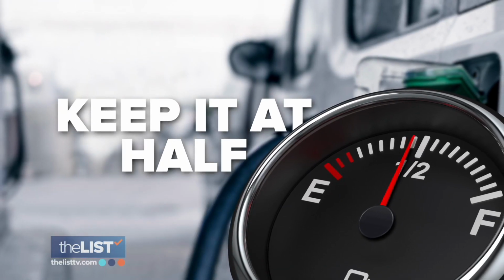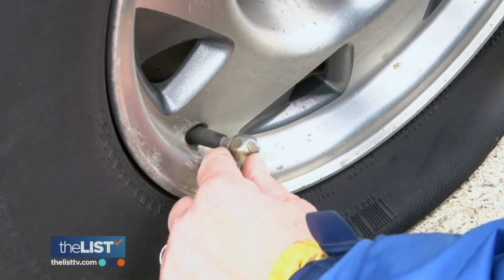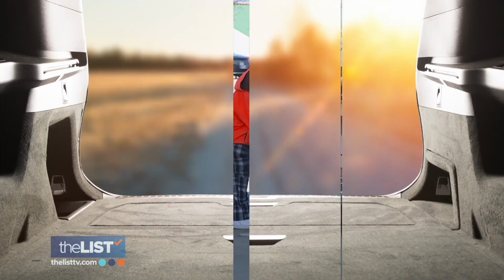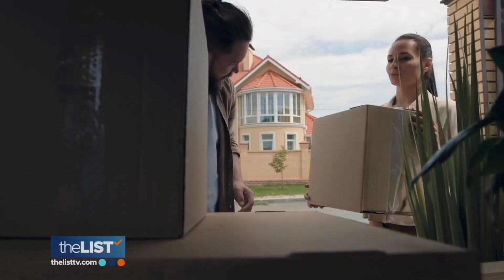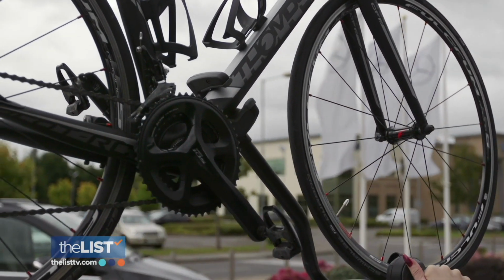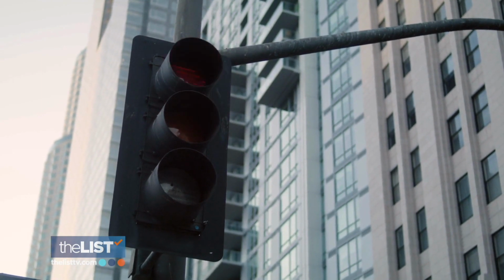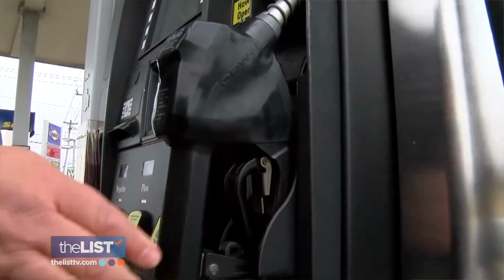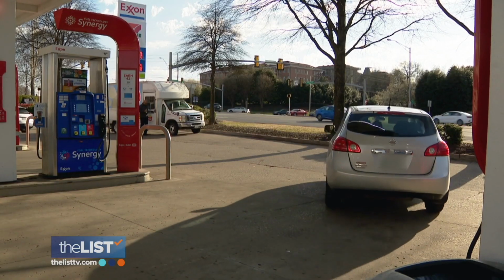Save Money on Gas!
With gas prices soaring, everyone’s budget is taking a beating. Luckily there’s some ways to keep that cash in your pocket. We spoke with Automotive Writer for consumer reports, Mike Quincy, who teaches us how to get the most out of our tank.